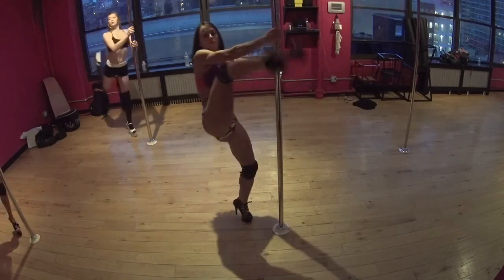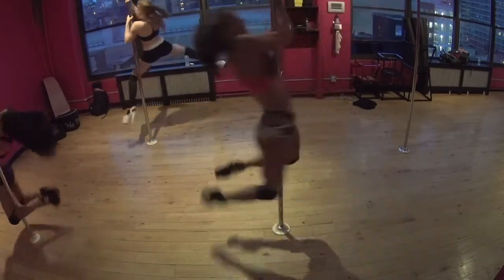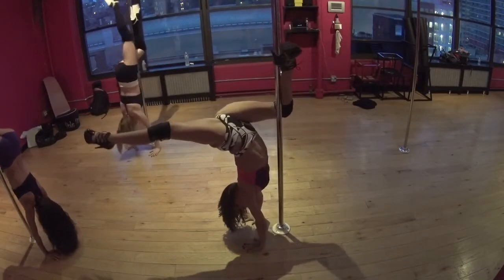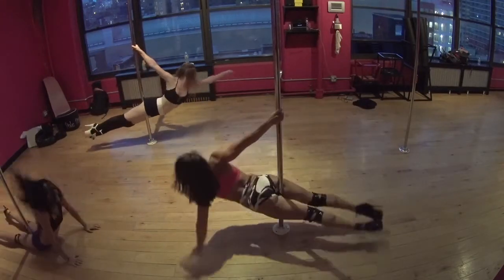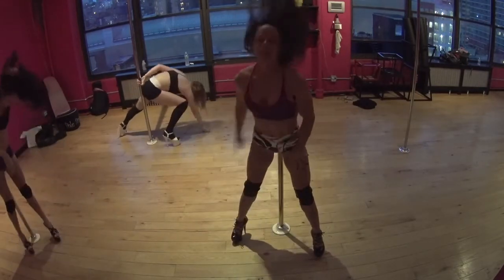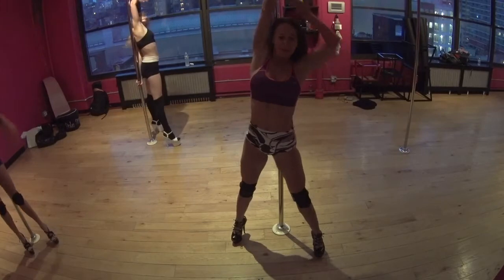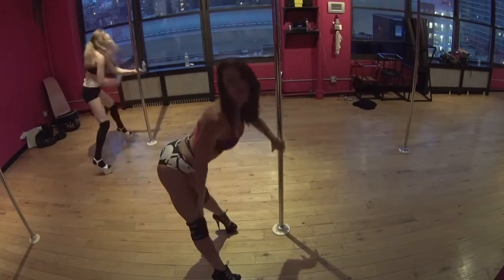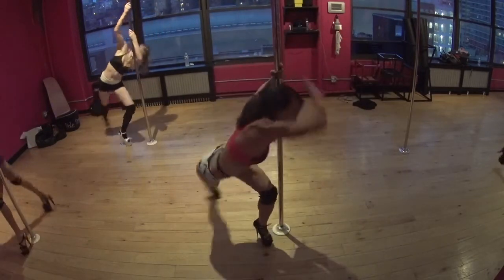Floor - aero chord